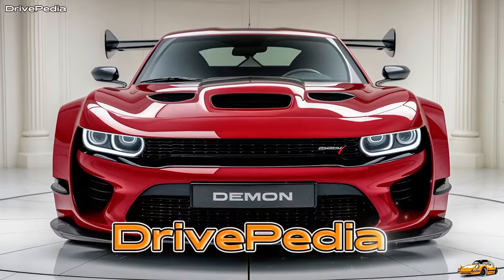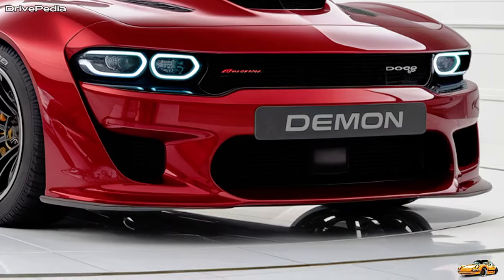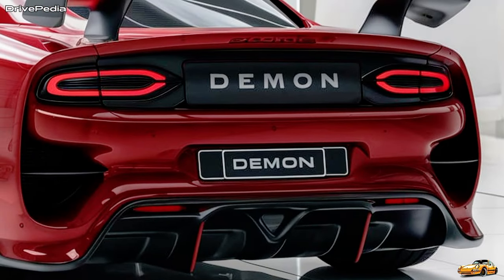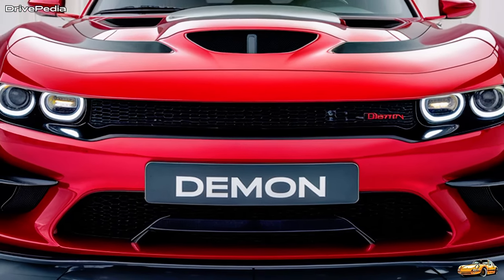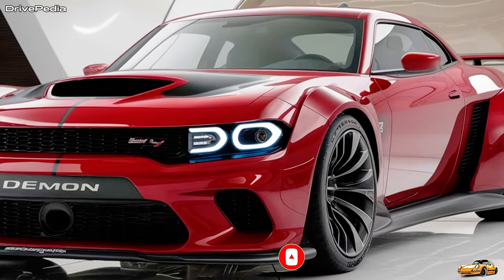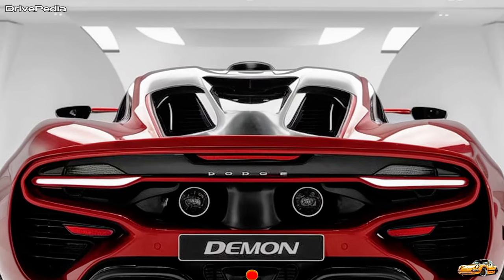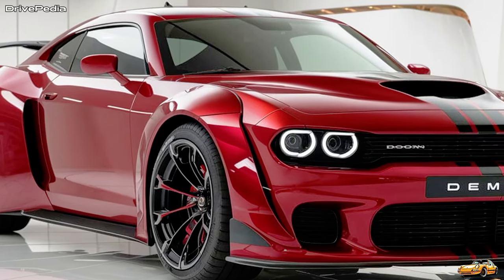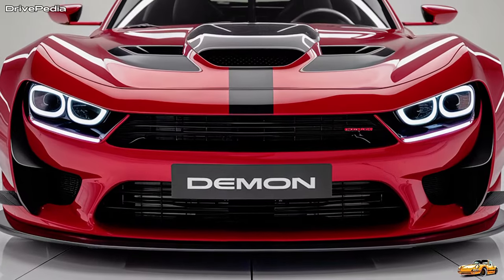NEXT-GEN 2025 Dodge Demon Finally Revealed - The Most Beautyful Car Unveiled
Get ready to be blown away! The NEXT-GEN 2025 Dodge Demon has finally been revealed, and it's more stunning than ever. In this video, we take an exclusive first look at the most beautiful car of the year. From its sleek design to jaw-dropping performance upgrades, this beast is set to dominate the streets. Watch now to see why the 2025 Dodge Demon is redefining speed and style!